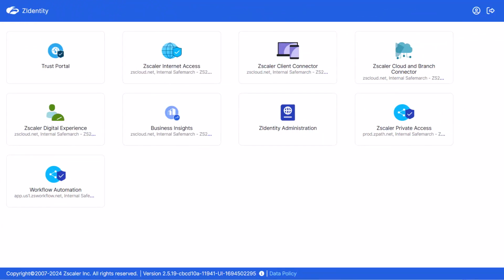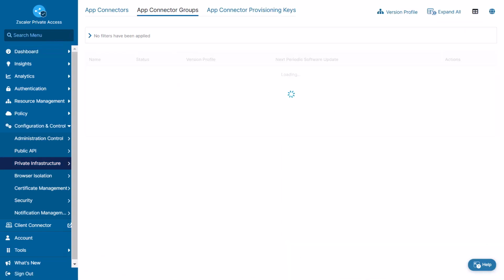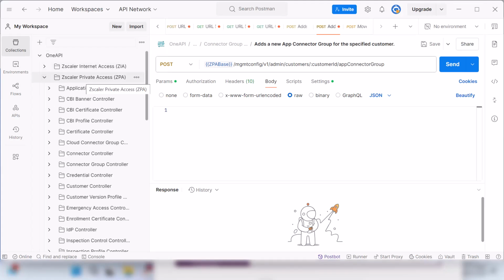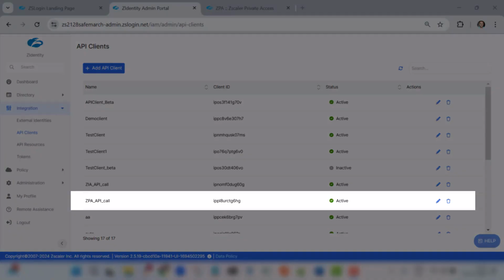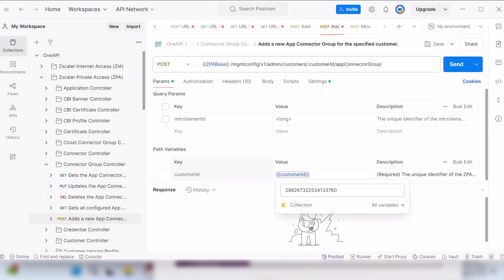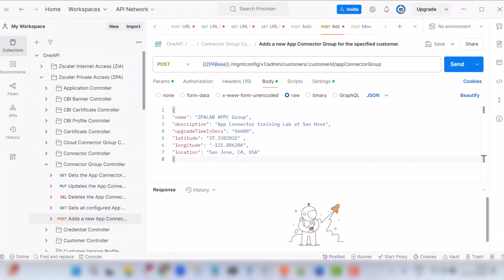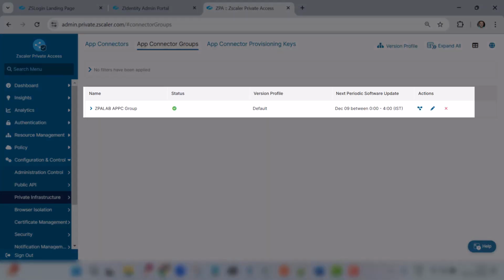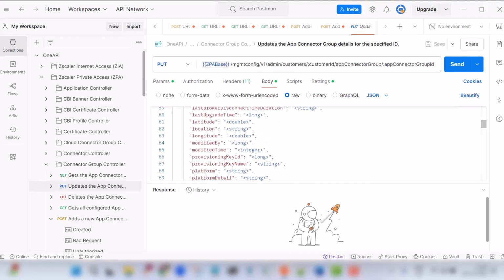Use Case Create an AppConnector Group